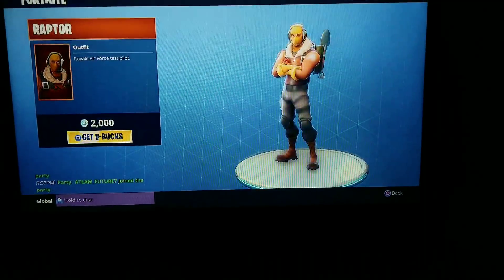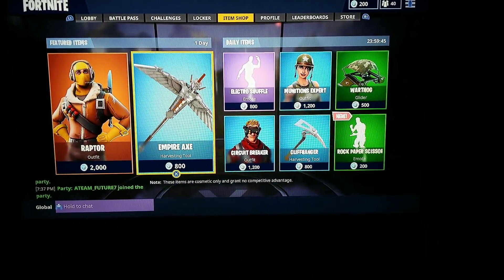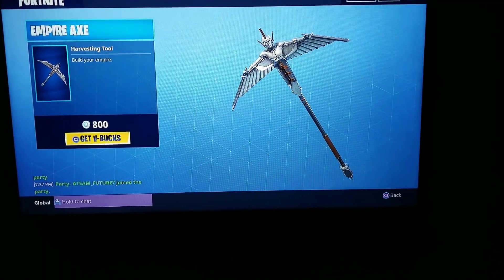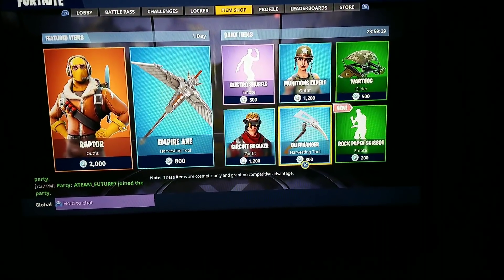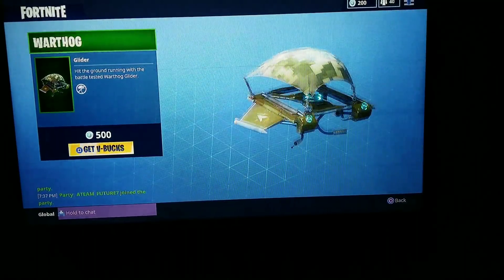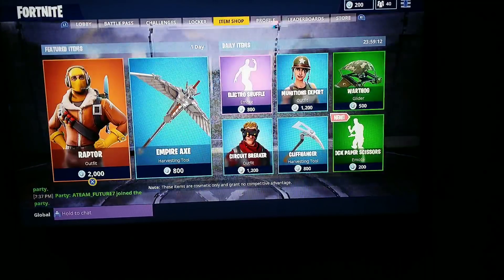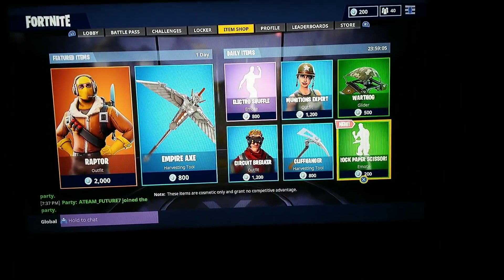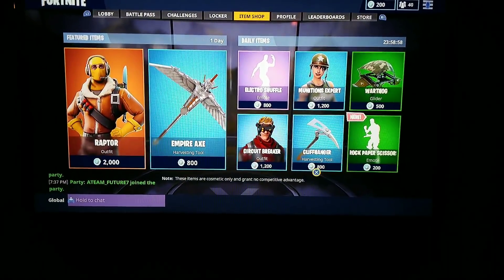New Fortnite Daily Item Shop April 3 2018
New Fortnite Item Shop